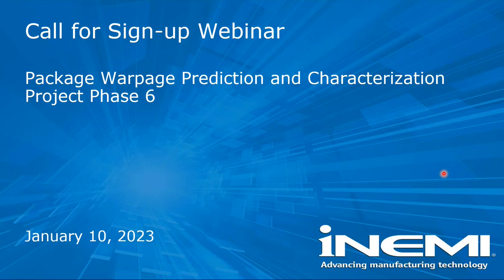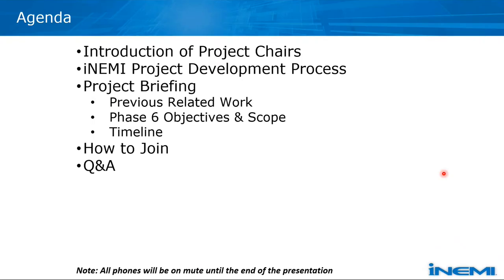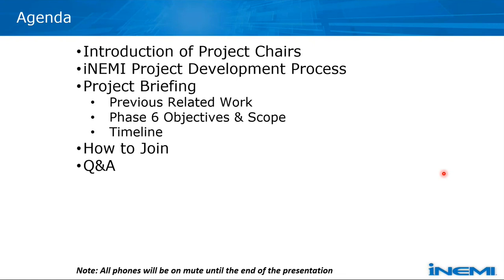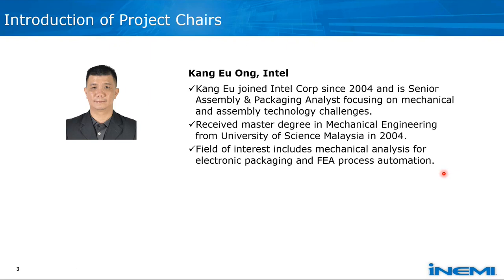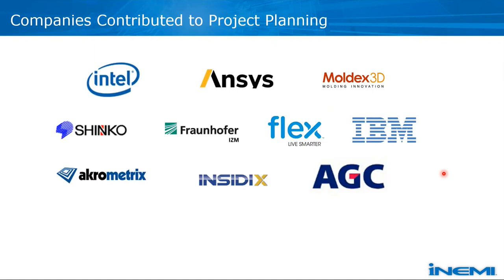iNEMI Package Warpage Prediction and Characterization Project, Phase 6 (January 9, 2023)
Packaging technology is aggressively evolving to meet new user demands and requirements, and a practical warpage prediction model is essential to drive more advanced package design while managing risk.

Previous iNEMI projects have focused on organic substrate packages, but Phase 6 will work on simulation of panel level packaging with inorganic material (e.g., glass substrates or carriers). The project team will derive a reliable modelling framework to optimize dynamic warpage simulation and conduct experimentation to quantify how warpage evolves during assembly (substrate or package).

iNEMI’s previous warpage prediction projects have addressed warpage metrology challenges, measured and tracked recent trends in package warpage, and identified gaps in warpage simulation. While the previous projects focused on organic substrate packages, Phase 6 will focus on panel level packaging with inorganic material, such as glass substrate or carrier. The project will continue to:

• Conduct dynamic warpage characterization of the latest advanced
   packaging technologies from real samples to track trends and the
   typical range of warpage

• Establish a reliable modelling framework to optimize package
  dynamic warpage simulation